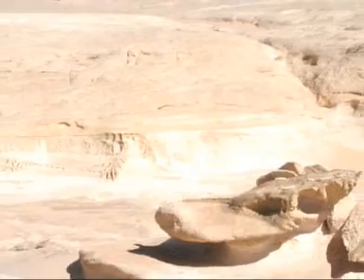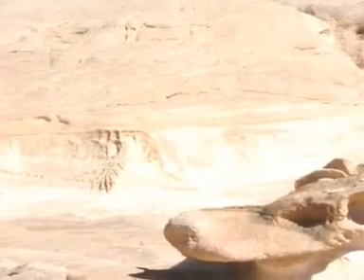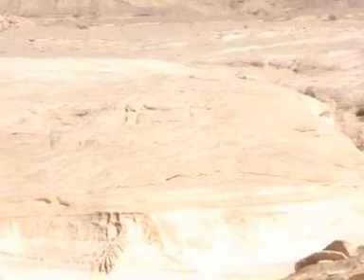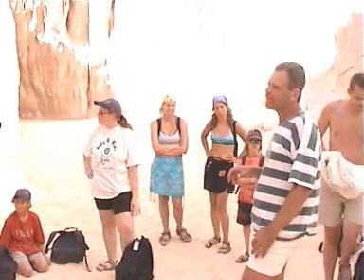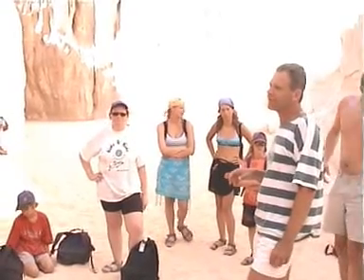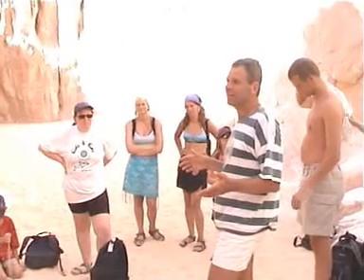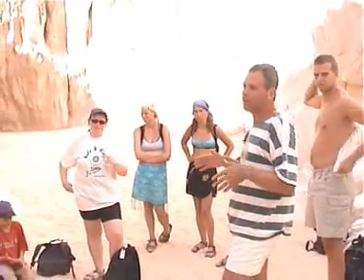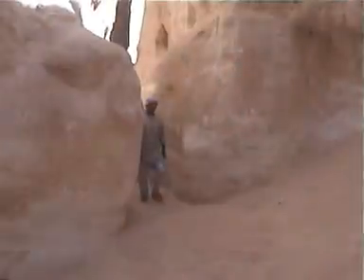Nuweiba, the White Canyon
Nuweiba, A fantastic walk trough the white rocs of the White Canyon leading us to the oasis of Ein Hudra